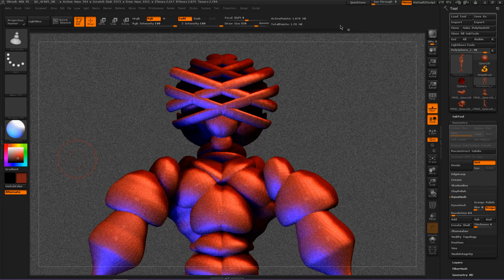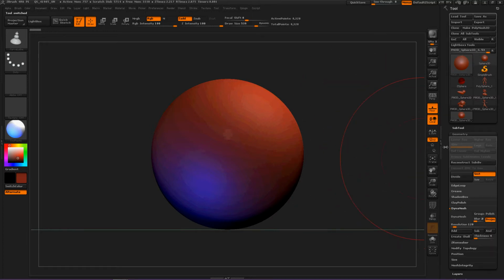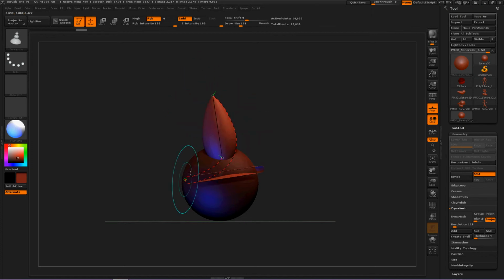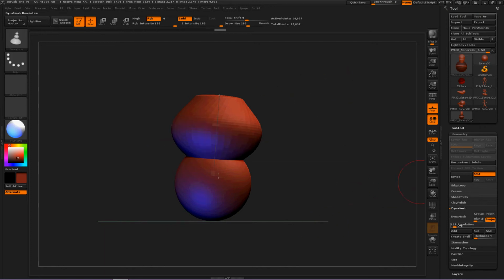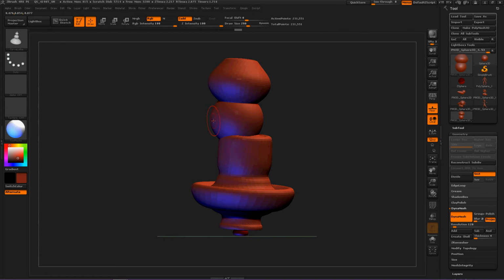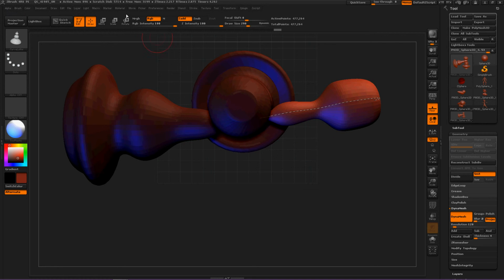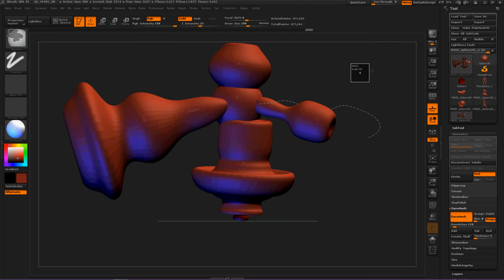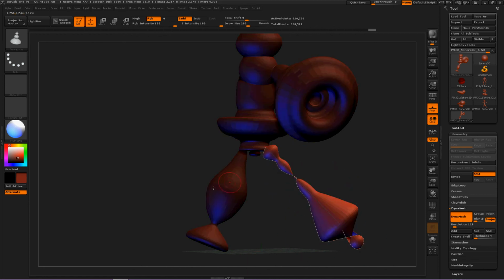Zbrush4R6 Curve Lathe Brush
Probably the greatest brush in Zbrush4R6 is the Curve Lathe brush.  If you watch this video you will see just how impressive it is.  Being able to create a 2d line and have it automatically wrap around in a circular fashion and always update when you change it on the spot is incredible.  This is the greatest brush inside Zbrush4R6.  Watch and you'll see just how impressive this brush can be...